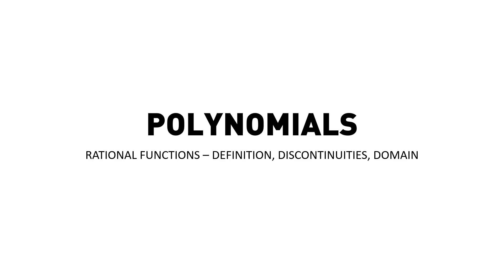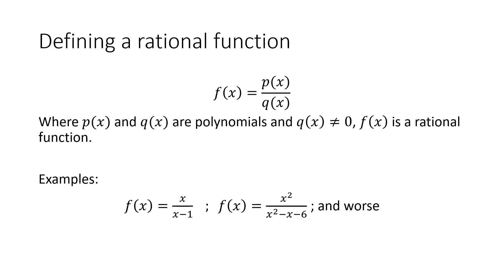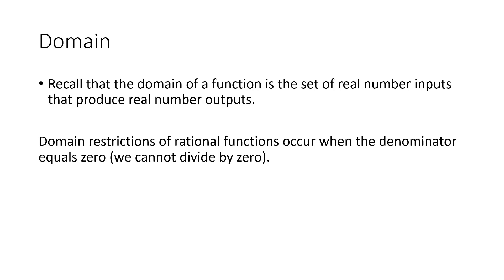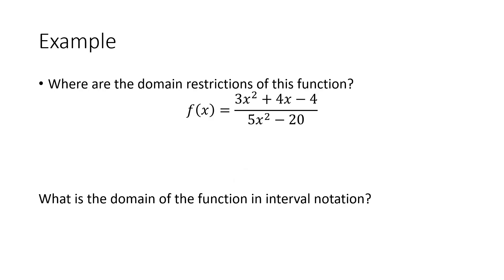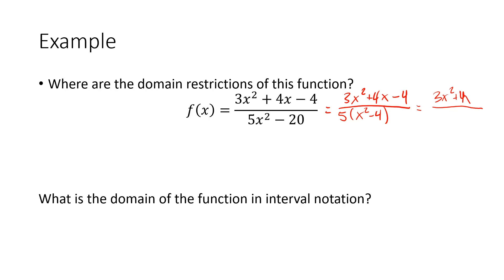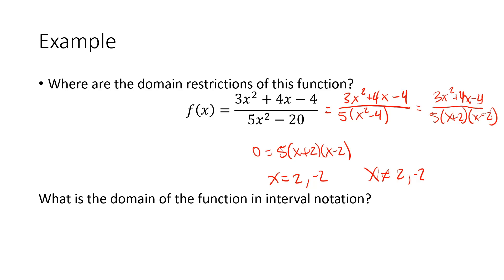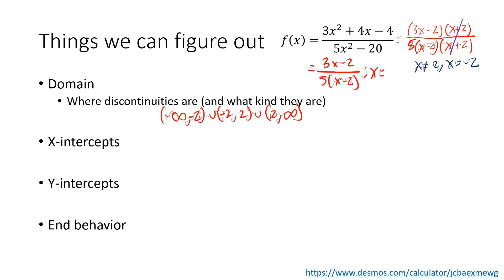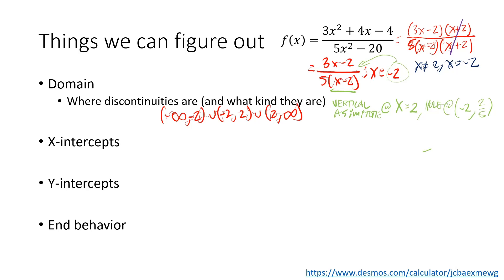Polynomials - Intro to Rational Functions